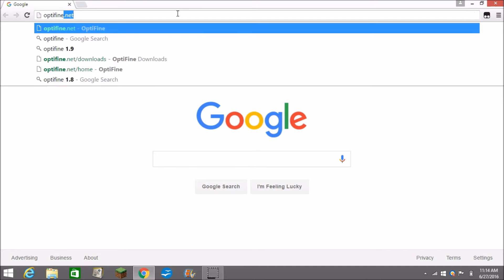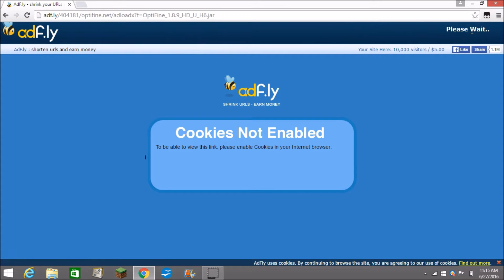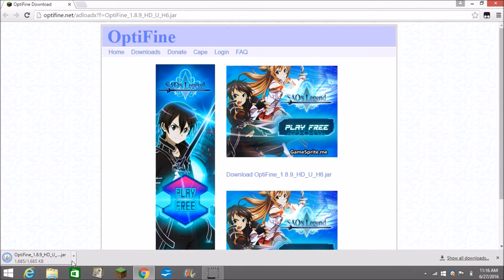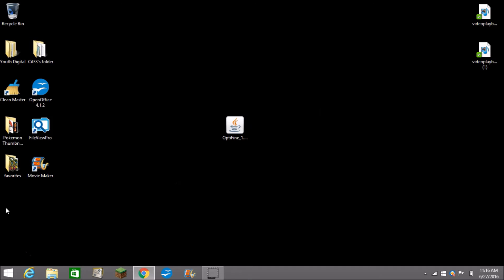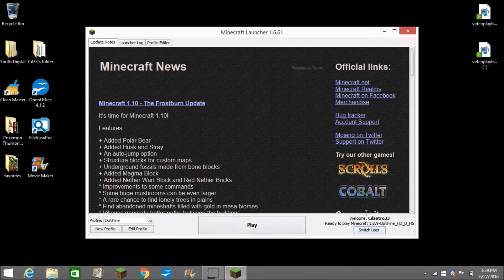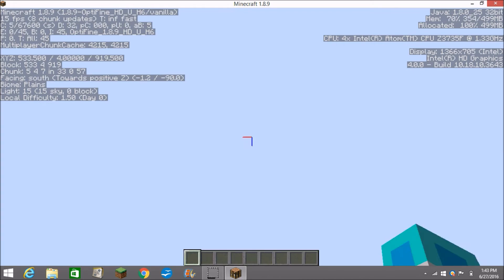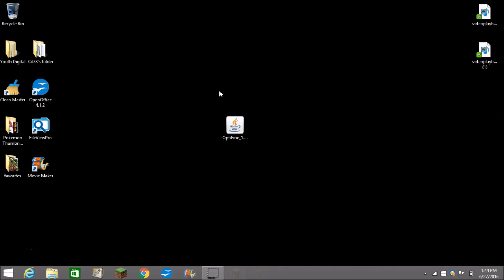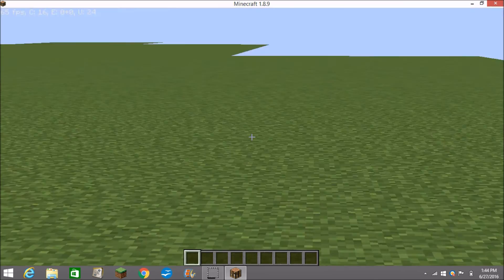How To Download Optifine For Minecraft PC! (Any Version)